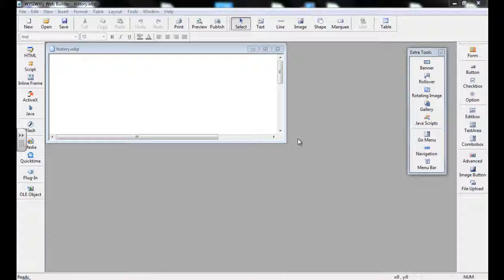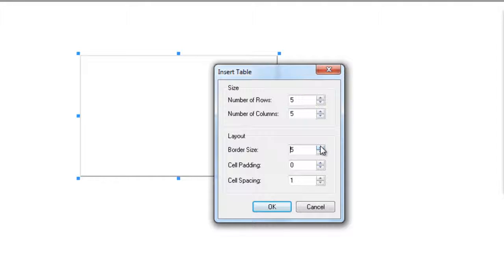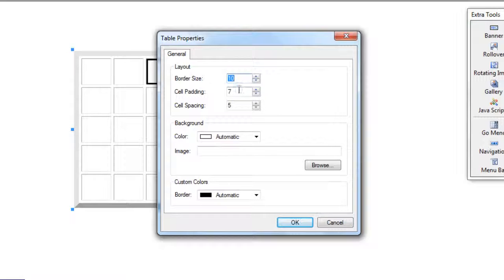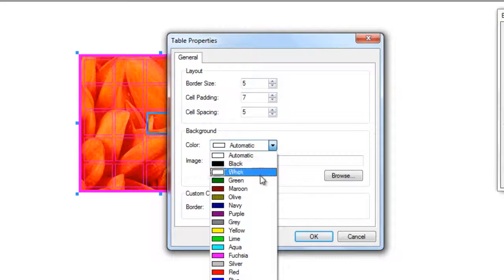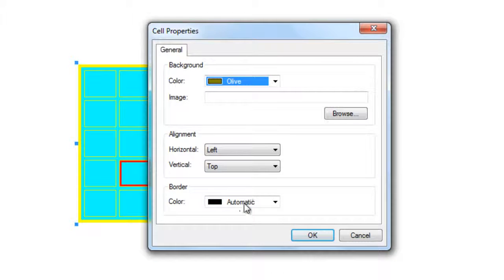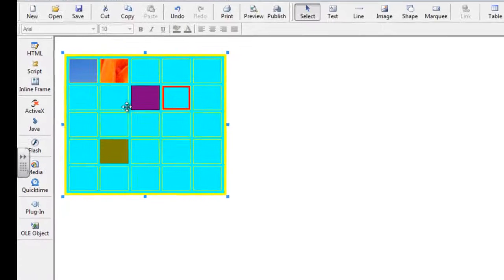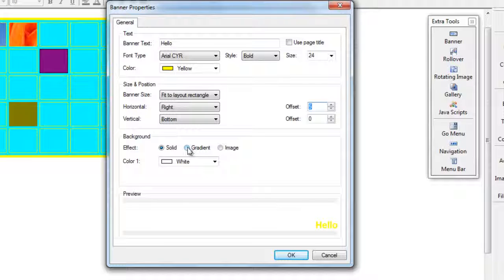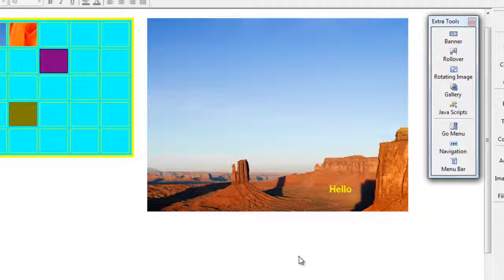4 - Tools (table, banner).mp4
WYSIWYG tutorial looking at the table and banner tools